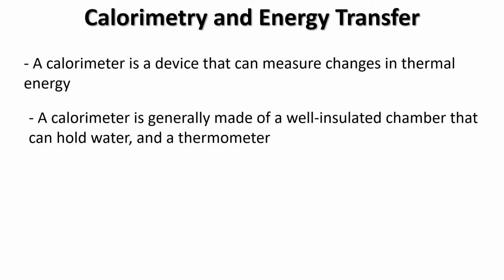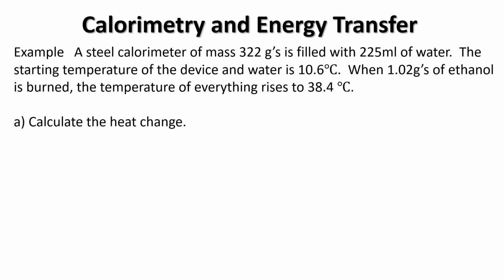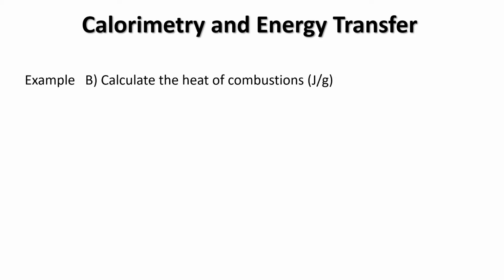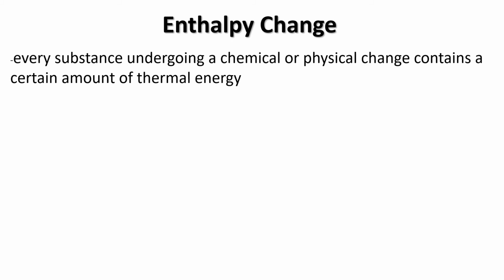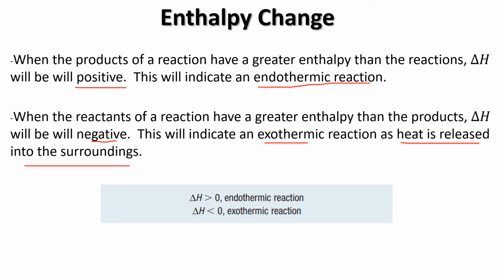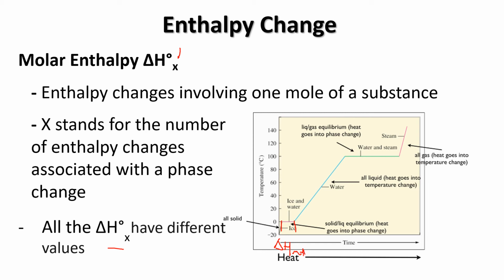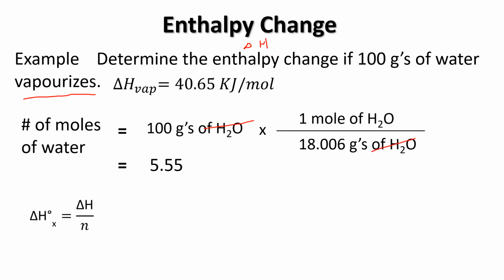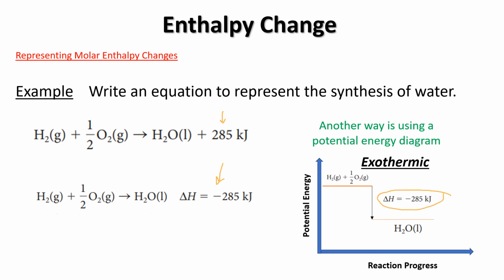5.2b - Calorimetry and Enthalpy Changes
intro - 0:00
chapter 1 - 0:00 t0 :100 5.2b - Calorimetry and Enthalpy Changes